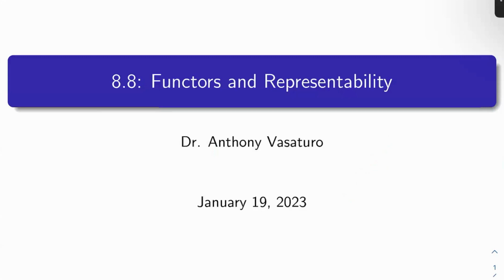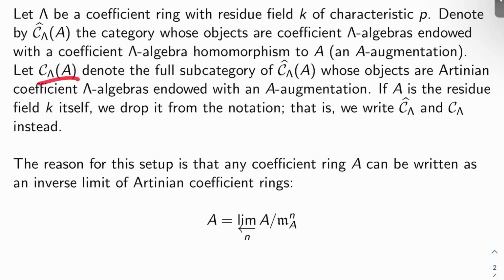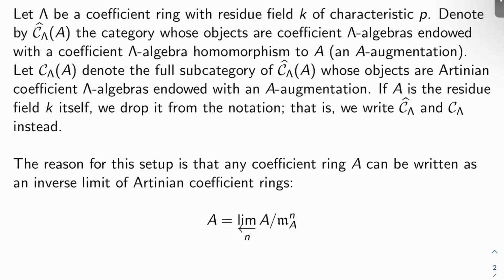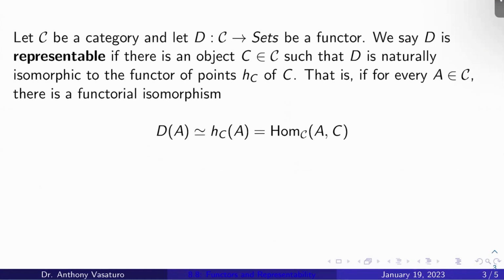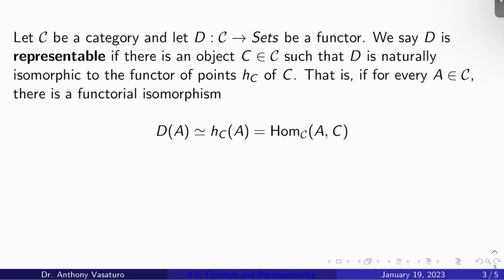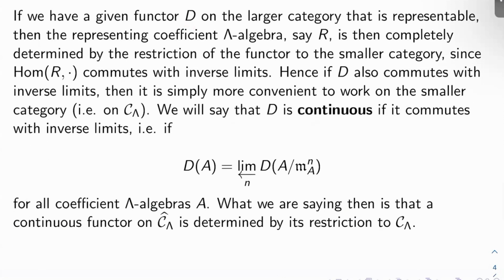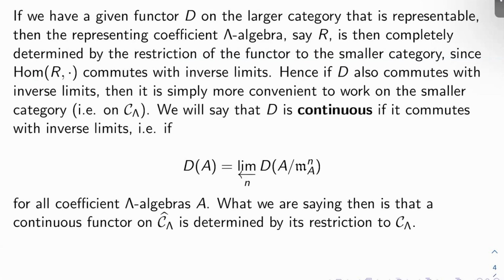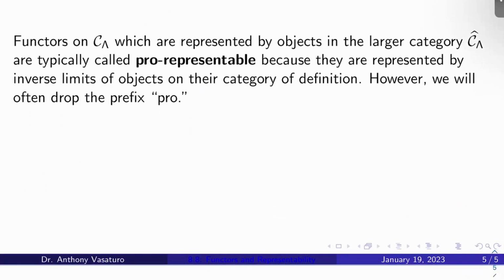Fermat's Last Theorem: Representability of Functors! (127, 8.8)